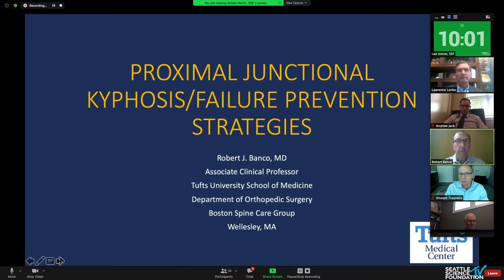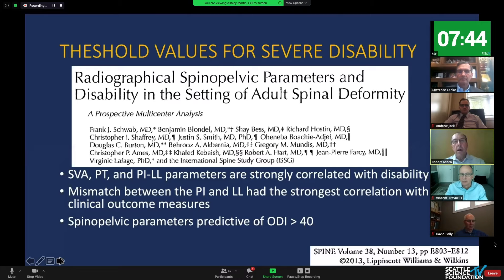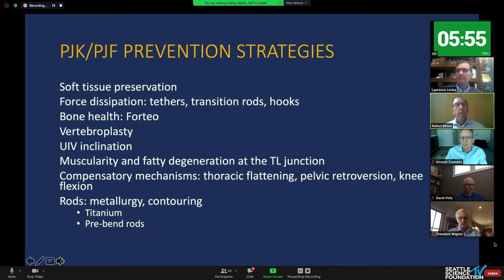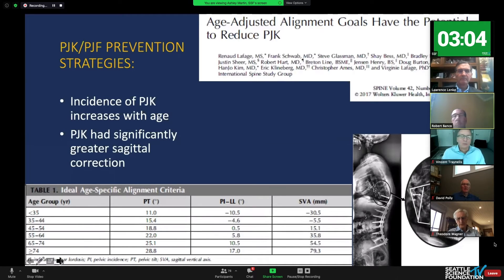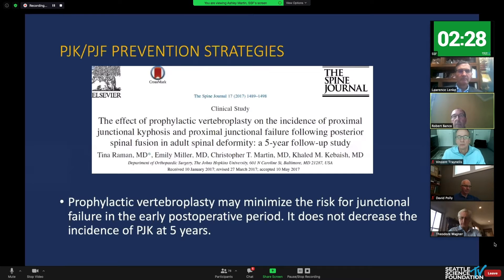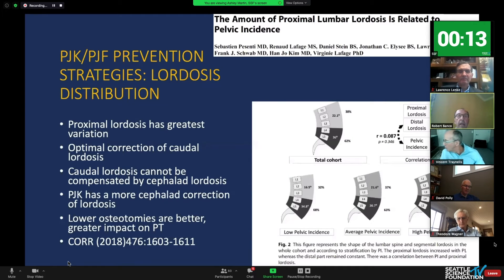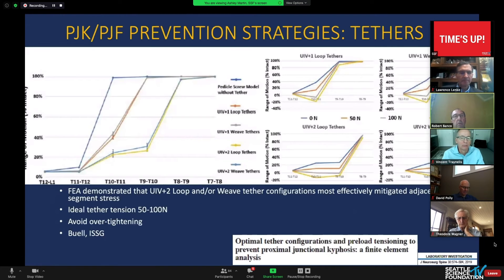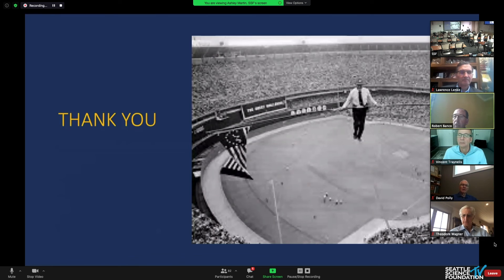What Can We Do To Prevent Proximal Junctional Kyphosis - Robert J. Banco, MD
1.
2.  Interested in claiming CME credit?

5th Annual Spinal Deformity Symposium 2020